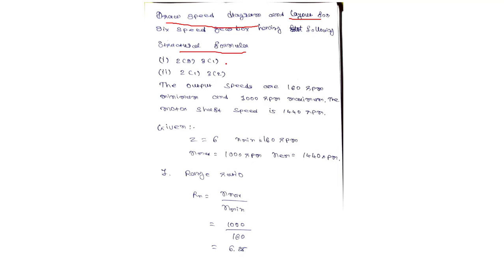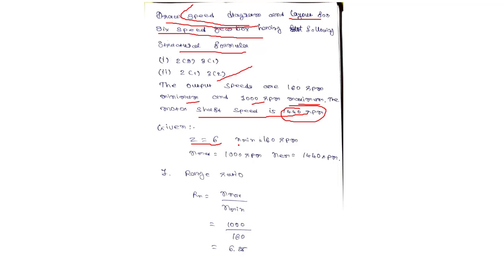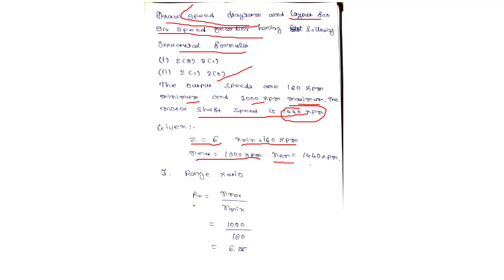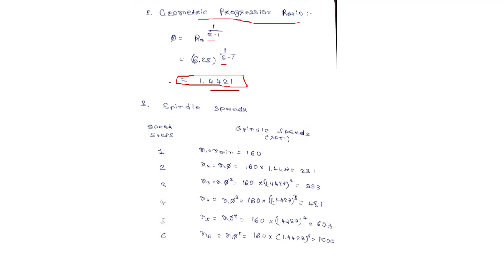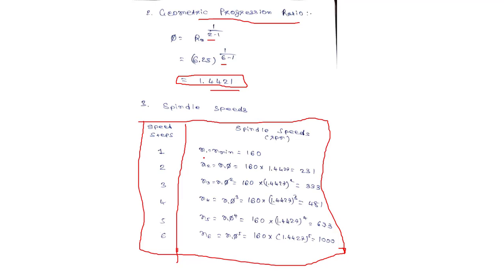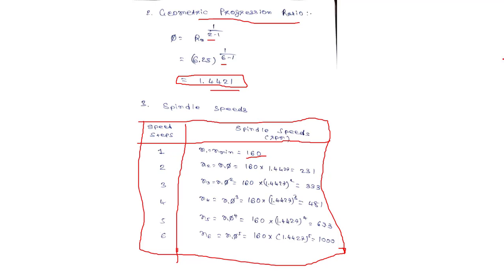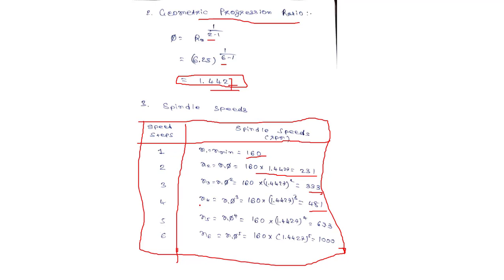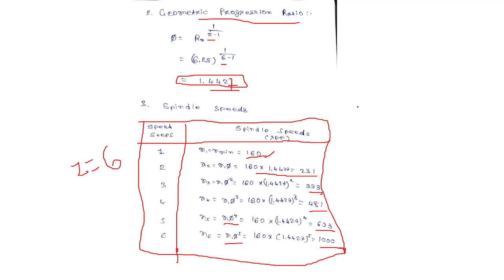Gear box numerical part 1